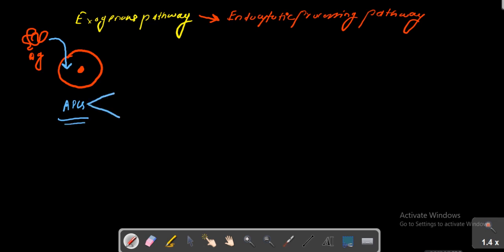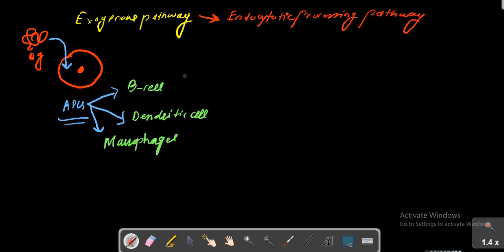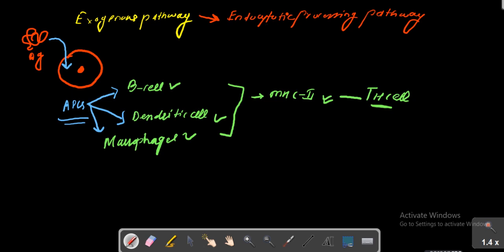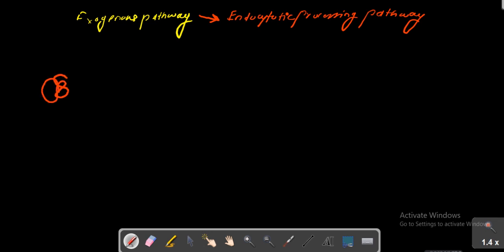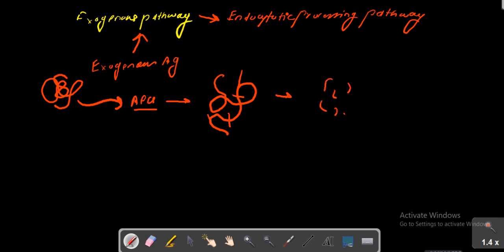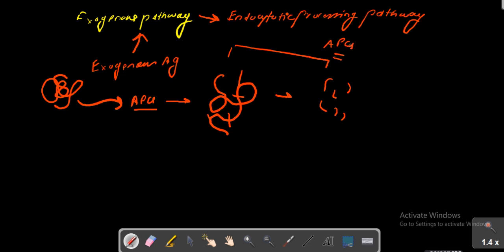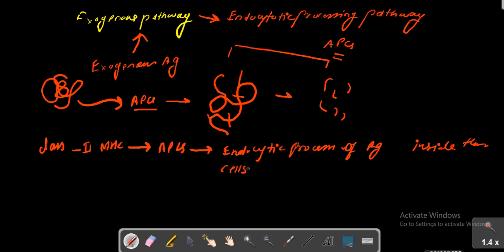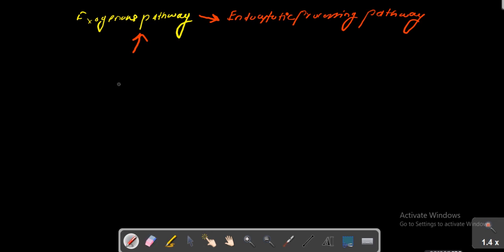Exogenous pathway of antigen presentation for GATE BT/DBT JRF/ICMR JRF/CSIR-NET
This video tells about the exogenous pathway for processing and presentation of antigens